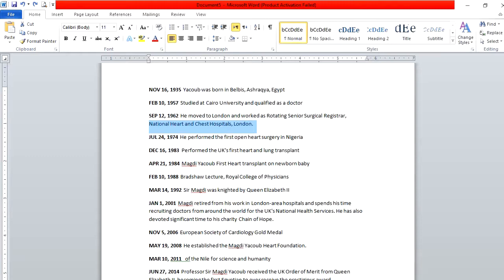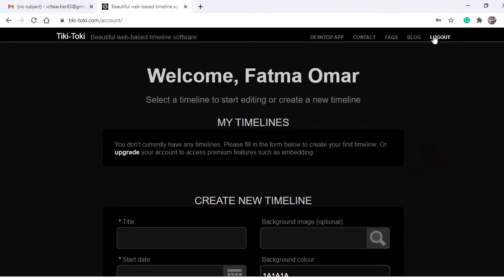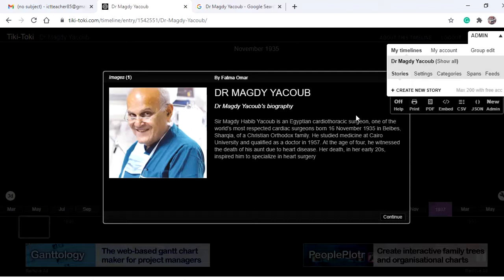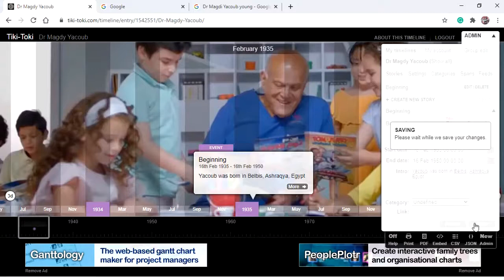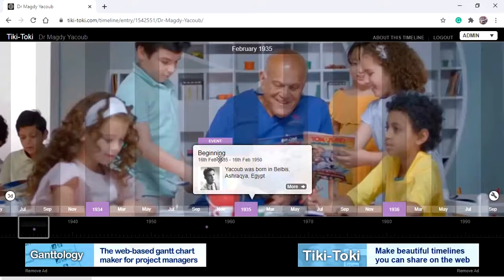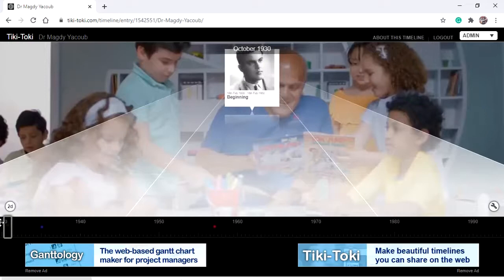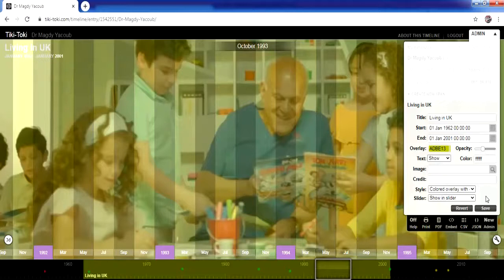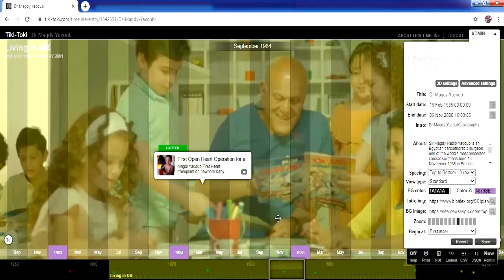Trimester 1 creating timeline G9 project